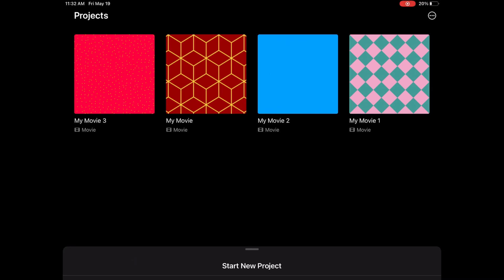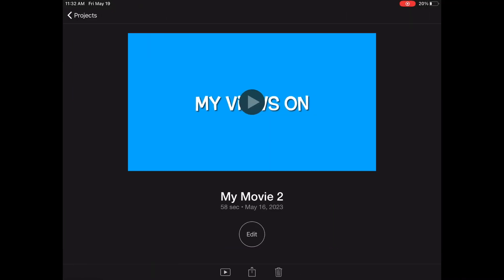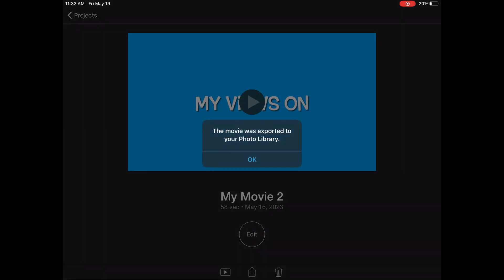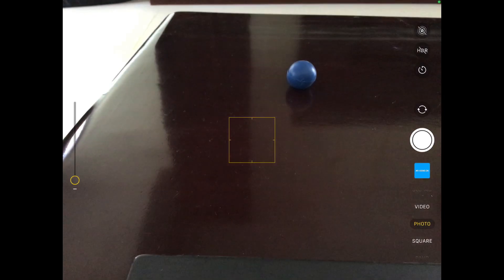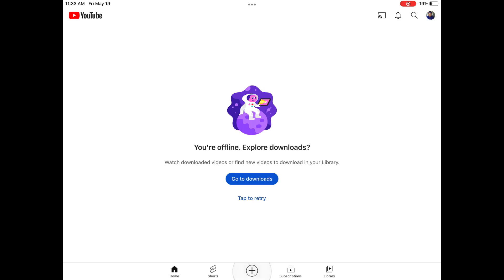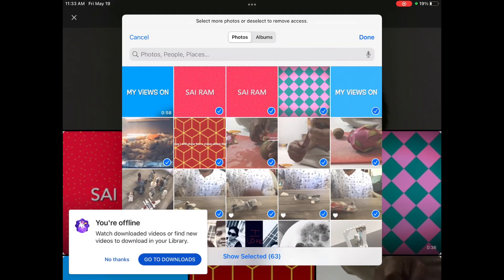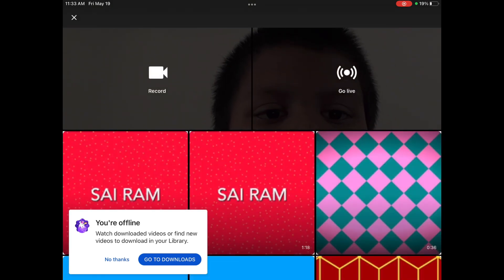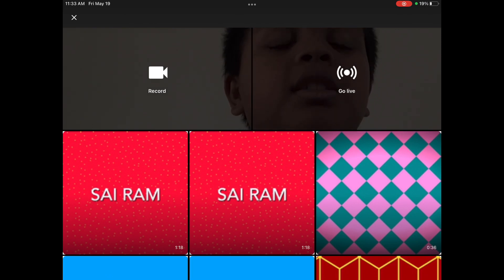How to Send￼￼ Videos iMovie to YouTube